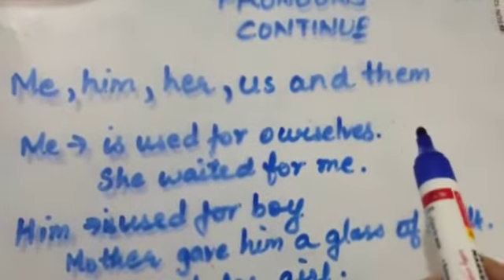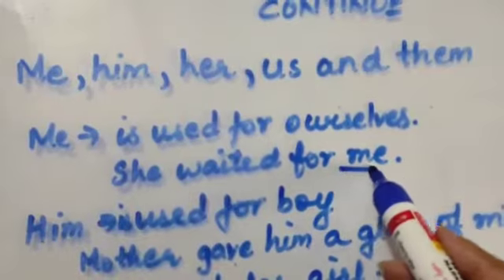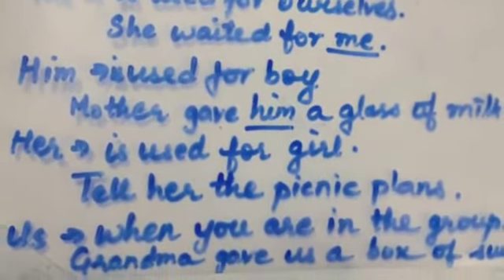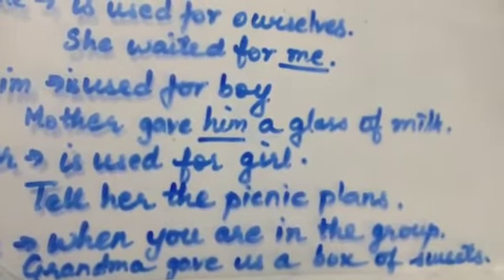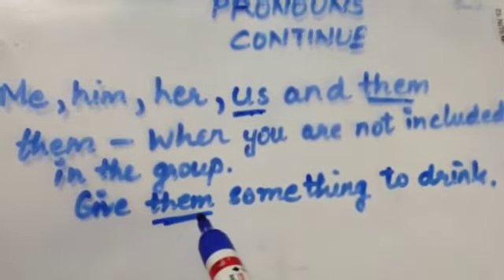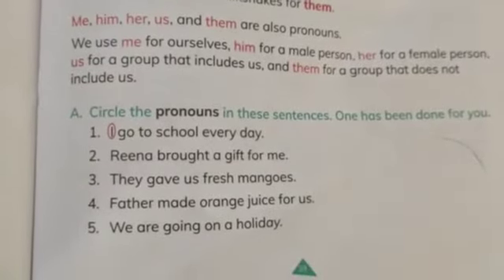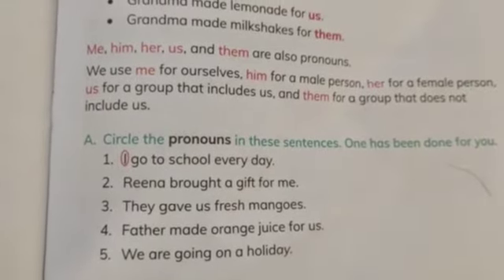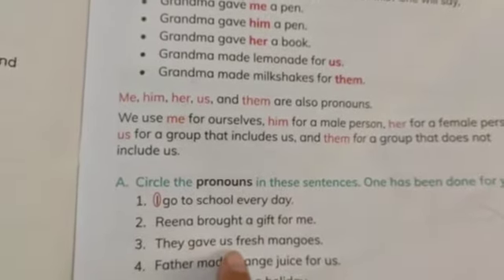CLASS:- 2nd(Second) "ENGLISH LANGUAGE" Chapter - 7 (Part-2) 'Pronouns'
From:- Grammar Steps - 2
By:- Mrs. Priyanka Gurung